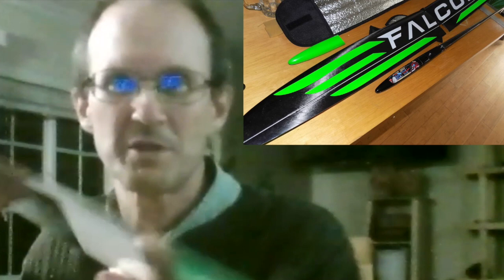The Falcon DLG & The New Generation of Discuss Launch Gliders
Falcon DLG and the New Generation of Discuss Launch Gliders

Greg Norsworthy has been our resident expert on all things DLG, Cross Country, and other Sailplane classes from scratch building to designing and tuning.  He also has the skills to build a specific plane to meet his needs if what he needs is not available.  Almost 10 years ago he built a very light, DLG with a short chord (distance from leading edge to trailing edge of wing) which gave the “Skinny Pickle” a very high aspect ratio.  At the time the only plane similar was the XXL (XXLite).

The only problem with the Skinny Pickle is that home built DLGs are very hard to make as stiff as molded or manufactured wings. But Greg noticed that several new generation planes like the Concept X5 and Flitz2 along with the slightly older Snipe were just getting too good, so he had to upgrade his Skinny Pickle and save it for very light winds or for easy throwing at the end of a long contest.  Then he came upon the Falcon, which was extremely stiff, and has the  a high aspect ratio.  He finds the windier it gets that higher the Falcon goes.

In this talk Greg talks about the wing based on a Gerald Taylor Synergy 2 airfoil and discusses servo placement (inside of the pod). He also discusses how he tested servos to find the ones with the best heuristics (he looked at Blue Birds, KST, and MKS servos).  Greg was even impress with the Falcon pull strings used for the rudder and elevator and the craftsmanship of the Falcon hinges.  Overall the plane had an accurate and fool proof fit of the major parts in the build.  Lastly he was really, really impressed with the throwing peg.

Overall Greg believes that it maybe time to upgrade your older DLGs and he recommends the Falcon.  He especially likes the way his new Falcon flies extremely smooth, handles great and turns on a dime.  He also likes the modest pricing between the economy and the premium priced DLGs.  Although he talks about his Falcon, you will learn more about DLGs in general by watching Greg’s informative talk.